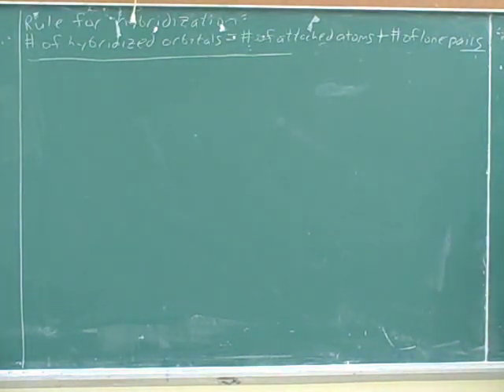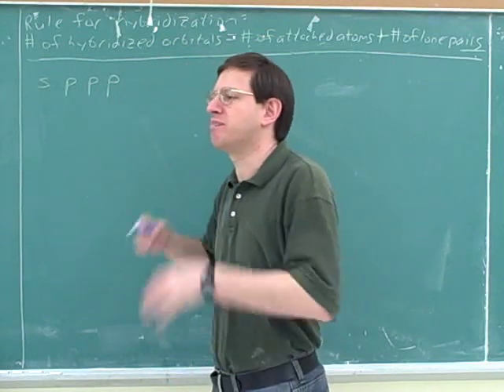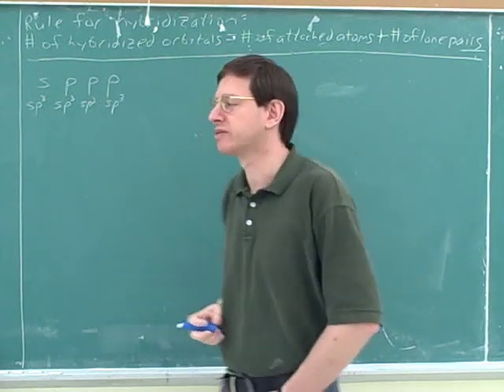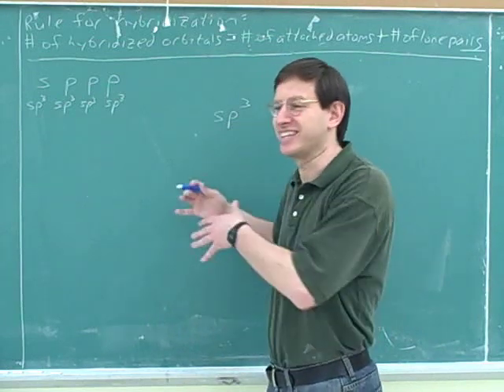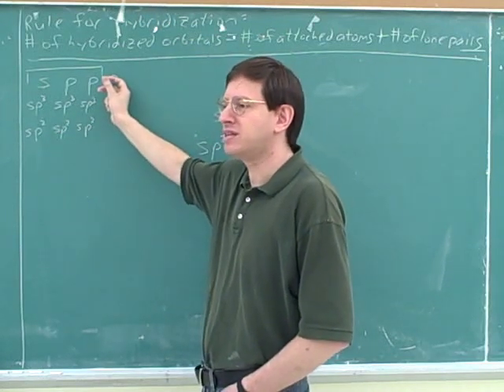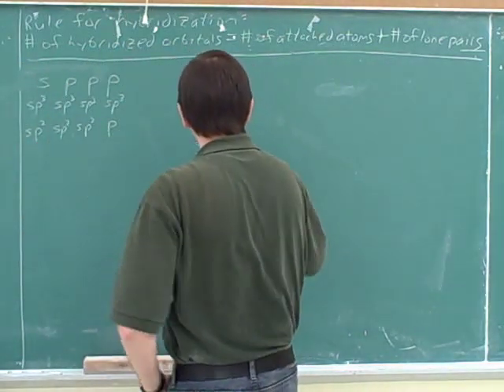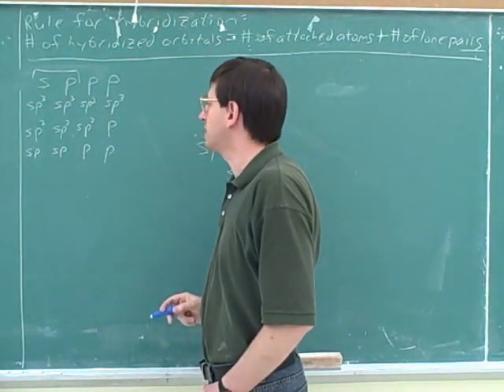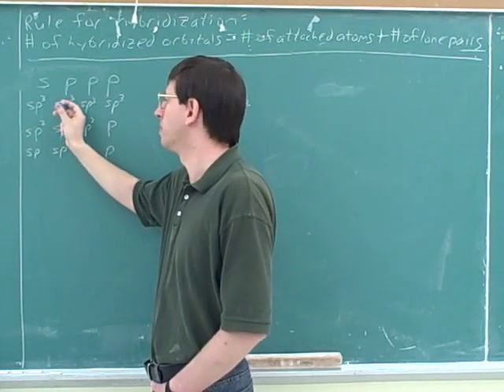Orbital hybridization. Sigma and pi bonds (2)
Organic chemistry: Hybridization of atomic orbitals: sp3, sp2, and sp hybridizations. Sigma vs. pi bonds. Valence orbitals of unhybridized and hybridized atoms. Valence shell electron pair repulsion theory (VSEPR). Orbital geometry. Molecular geometry: tetrahedral, trigonal pyramidal, bent, trigonal planar, linear. Bond angles. Orbital diagrams for sigma and pi bonds in ethane, ethylene, and acetylene.

(1) Hybridization of atomic orbitals. Sigma vs. pi bonds
(2) Valence orbitals of unhybridized and hybridized atoms. Orbital geometry of sp3 and sp2 hybridized atoms
(3) Continued. Orbital geometry of sp hybridized atoms. VSEPR and molecular geometry: tetrahedral, trigonal pyramidal. Bond angles
(4) Molecular geometry: bent, trigonal planar, linear.
(5) Orbital diagrams for sigma and pi bonds in ethane, ethylene, and acetylene
(6) Problems